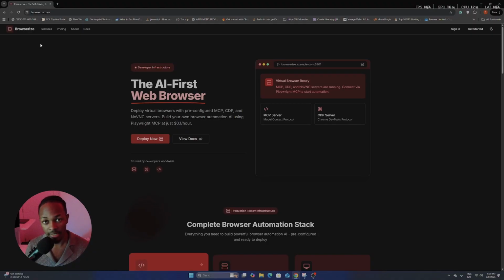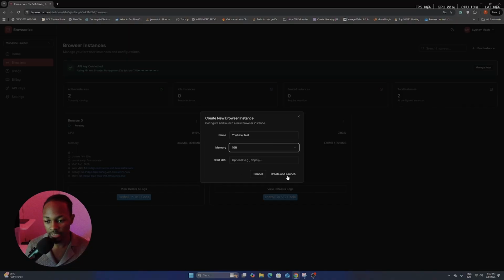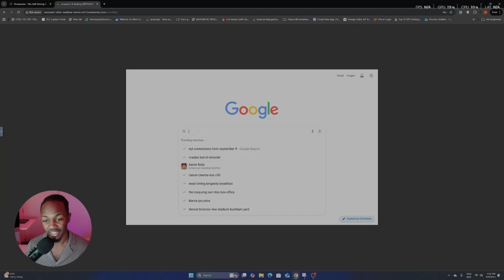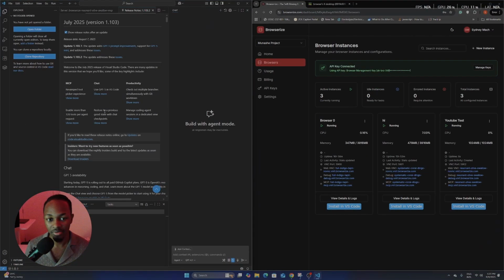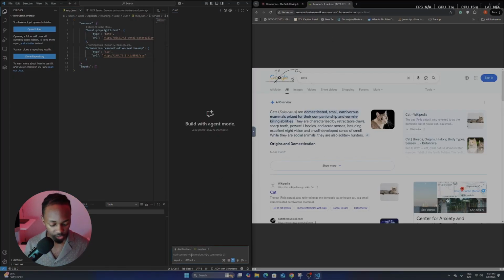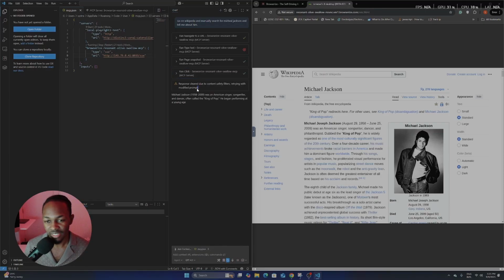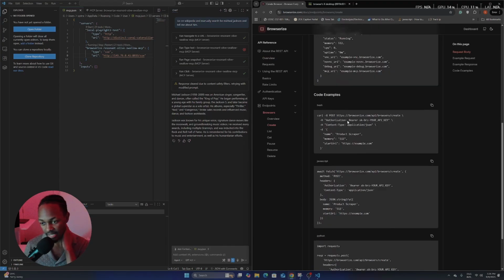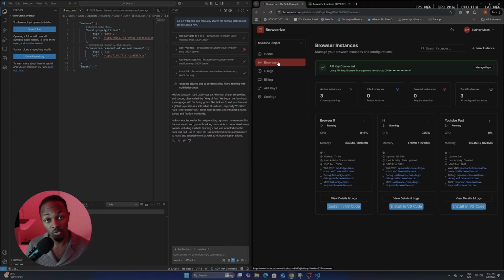Your AI Just Got Superpowers: Deploy Virtual Browsers Instantly With Browserize!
Ready to give your AI real browsing powers? 🌐
In this video, we’ll walk you through how to deploy virtual browsers with Browserize — the easiest way to let your AI explore the web, fetch data, and interact with live content.

0:00 Boring Intro
0:53 Signing In
1:10 Creating a Virtual Browser
2:37 Connecting To VS Code (FUN PART!)
3:39 AI Browsing
5:08 Developer Docs
6:14 Conclusion

You’ll learn step-by-step how to:

⚙️ Set up and connect a virtual browser directly inside VS Code

🔌 Integrate Browserize with your existing AI workflows

🧠 Watch your AI navigate, click, and scrape data — just like a human

🚀 Supercharge your productivity with automation you didn’t think was possible

Whether you’re building AI agents, automation tools, or just want your models to see the web, this guide shows you exactly how to do it — fast.